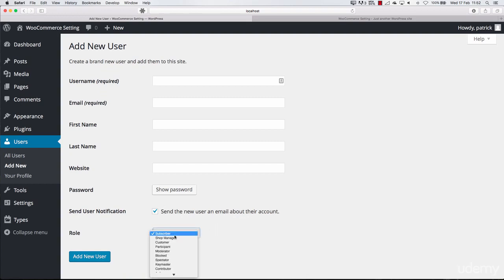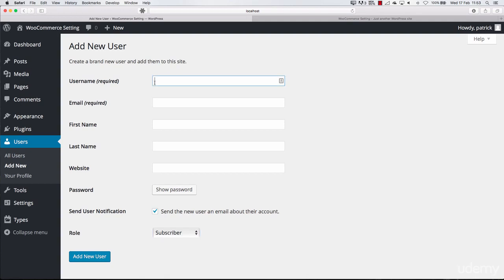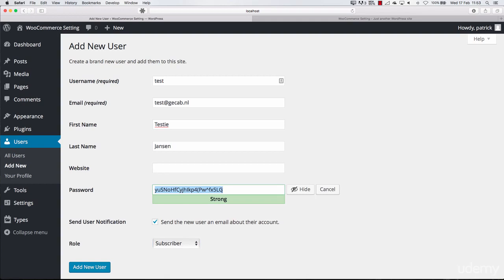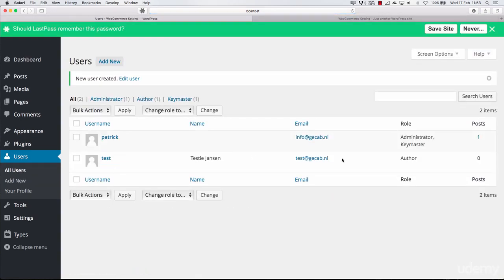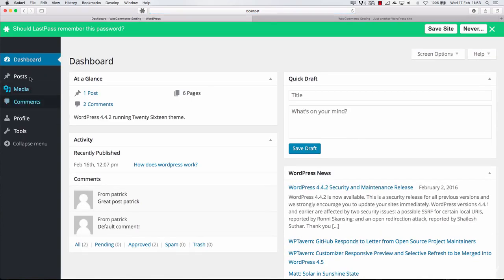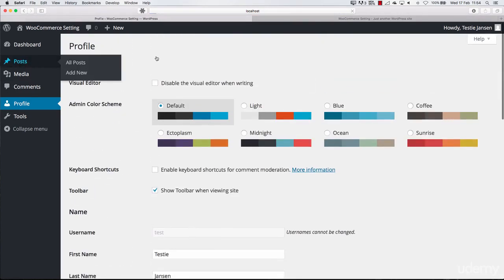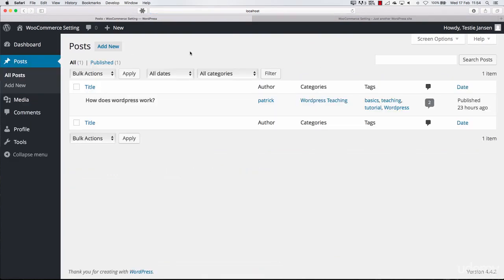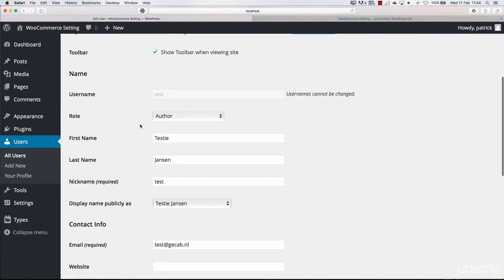Working With User in WordPress 2020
Working With User in Wordpress

Watch how you can add new users to your WordPress website.

By adding new user, you can let another person to contribute on your site and you can restrict their access based upon their role you select in WordPress.

In this tutorial, we are going to see:

How you can add a new user & select their role in WordPress.
How the new user can log in to your website.
The different roles are available in WordPress.
How you can use those roles to restrict the access of a user.

EDITOR:
Now when you select the user’s role as editor,
The user will be able to access all of your posts and pages in your website..But they won’t have access to other settings, such as your themes & plugins.

AUTHOR:
Now, the author role will allow the new user to, create their own posts, and then edit those posts.
But they don’t have access to edit posts, which are created by other users.

CONTRIBUTOR:
Now when you select the user’s role as a contributor,
The user can write new posts. But, it has to be approved by admin, before the user doesn’t have the access to publish it.